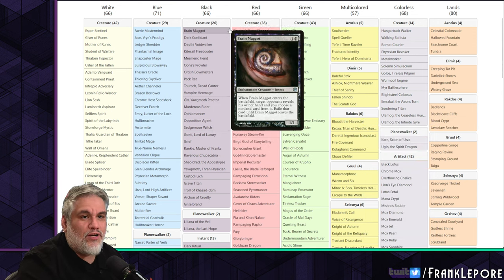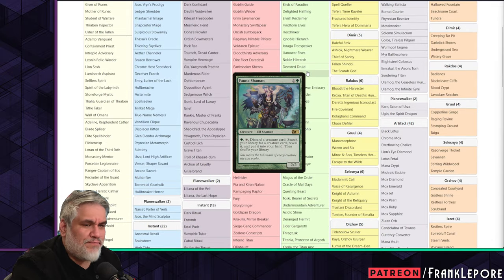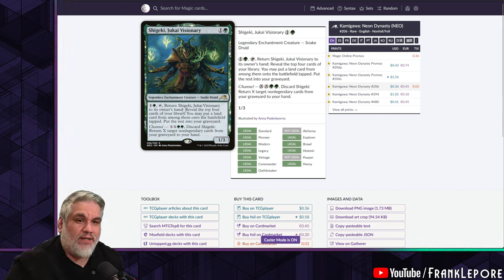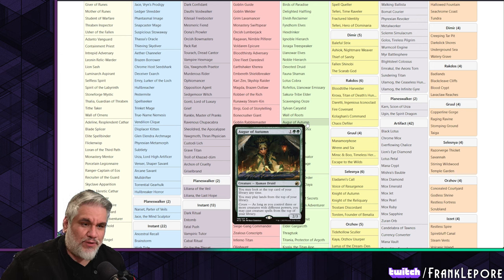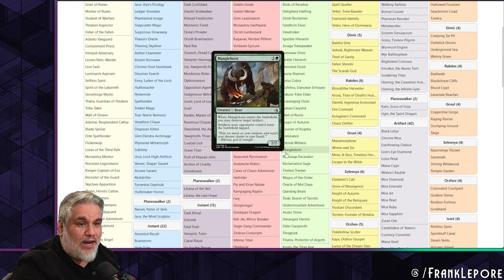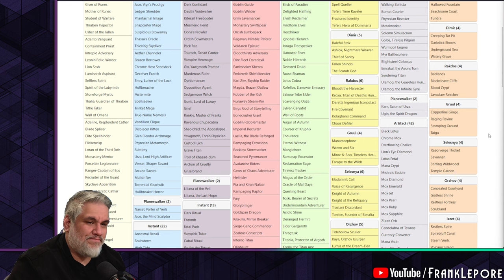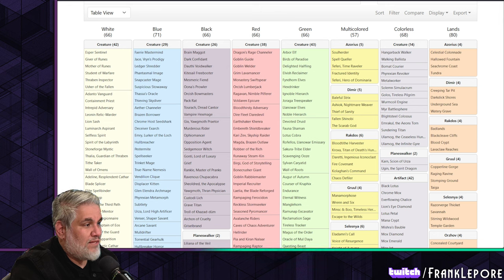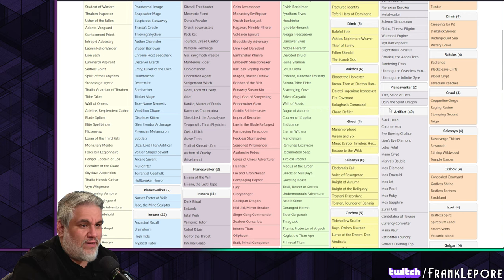Reviewing my Friend Matt's Vintage Cube! Part 3 - Green Cards & Artifacts